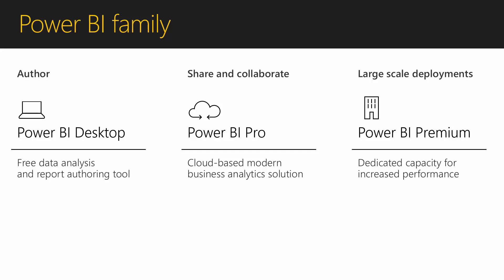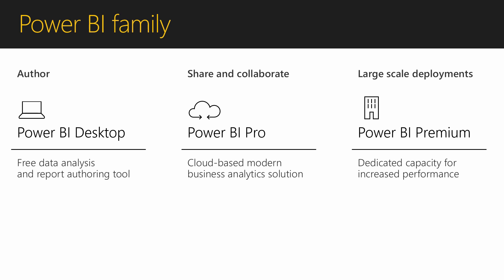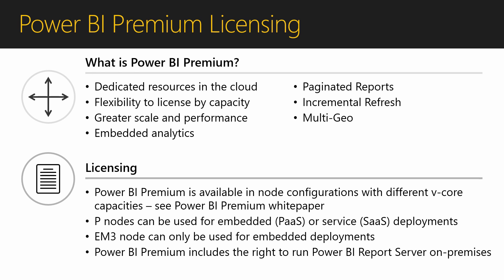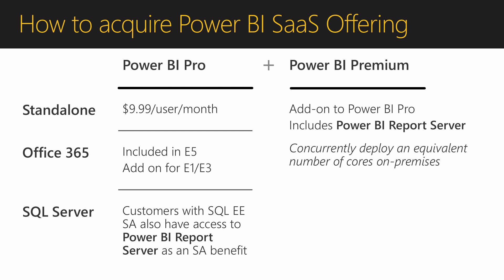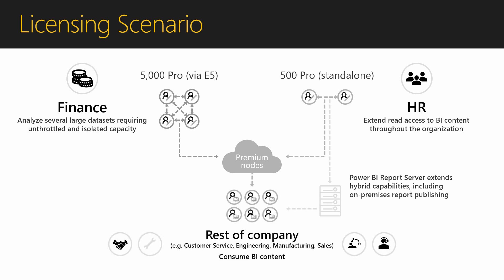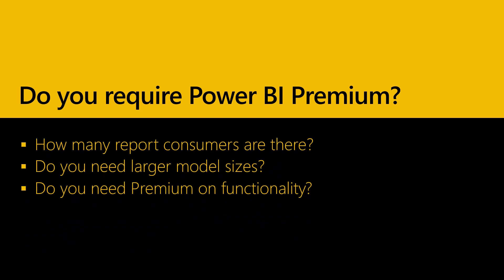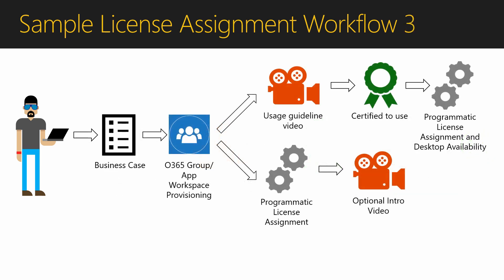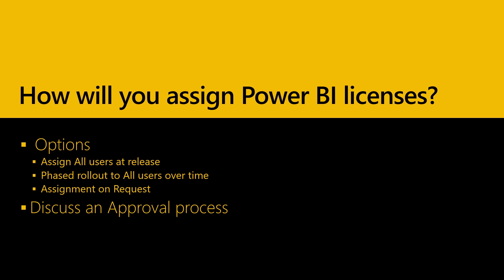Power BI Service Management: licensing | Power BI Adoption Framework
This video provides information on how you can license Power BI and how the licenses can be assigned.

This series provides a structured approach for developing the strategy for Power BI Adoption, Governance, Service Management, Security, Rollout, and Support through a series of workshops.

More questions?